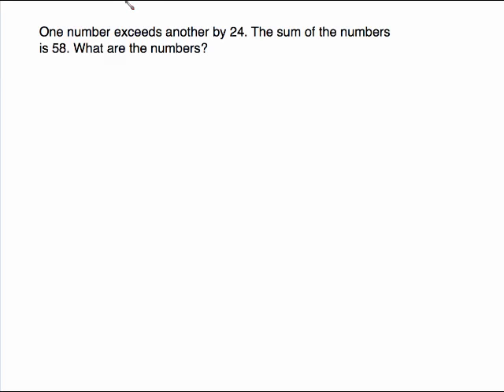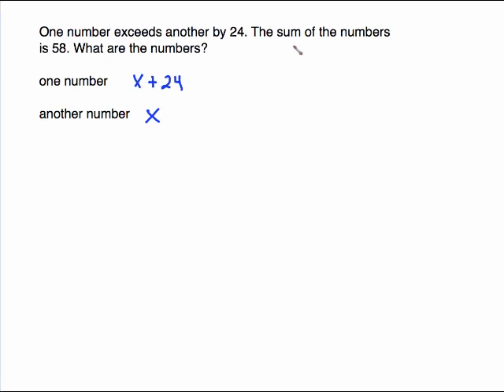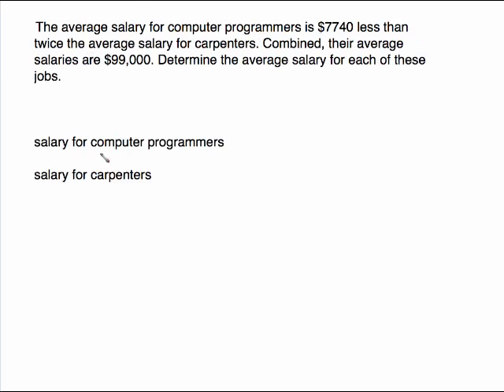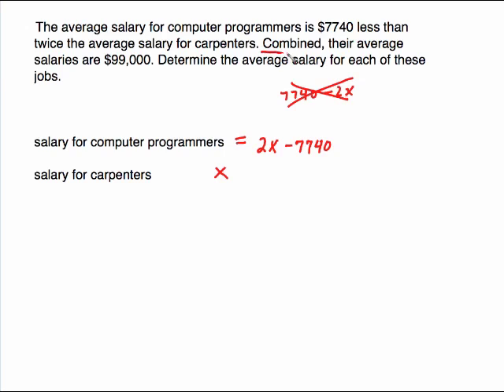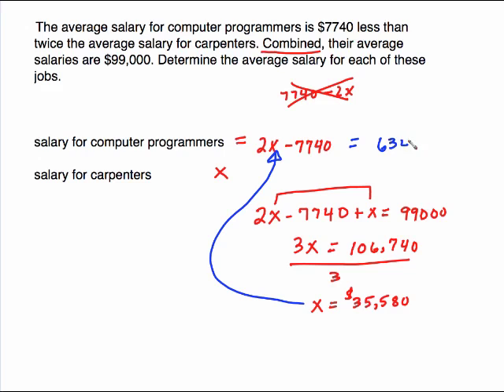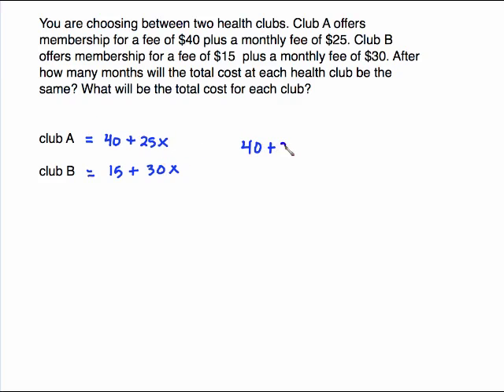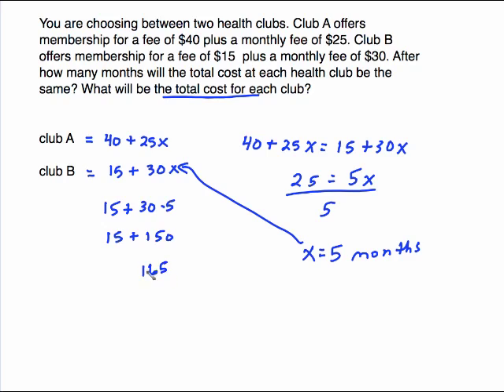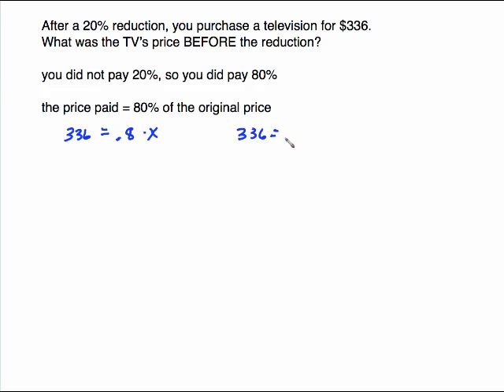MAC 1105 SECTION 1.3 part 1 (p. 4-6 in packet) One Variable word problems